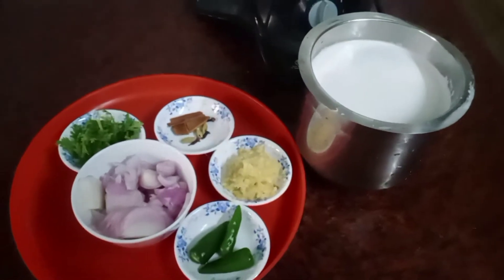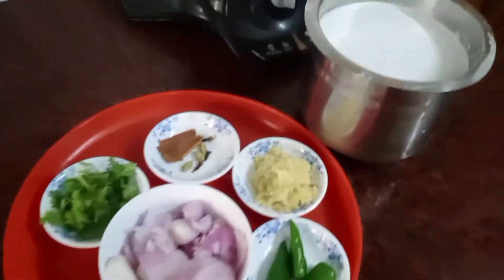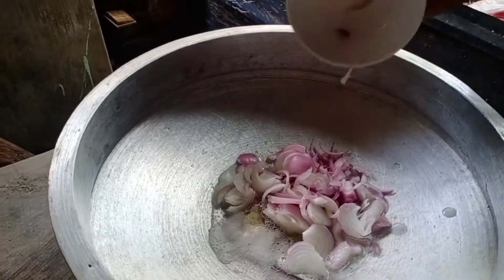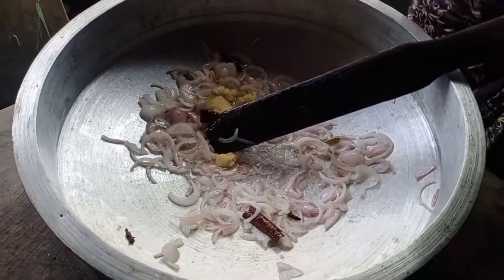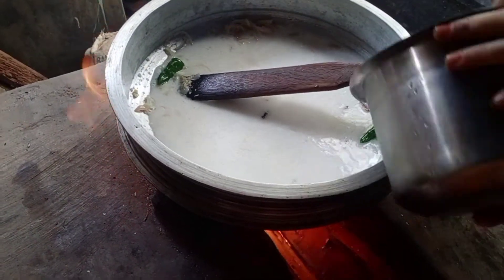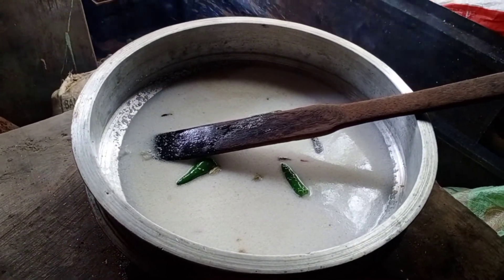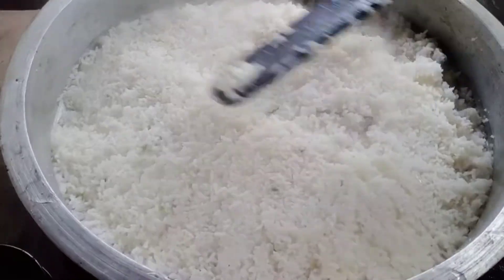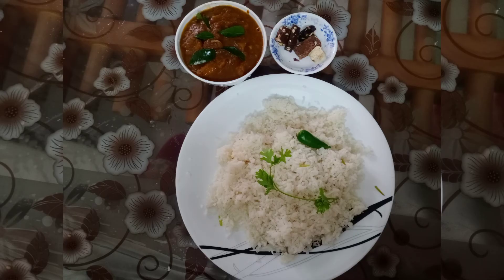എളുപ്പത്തിലൊരു തേങ്ങാ ചോറ്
Hi friends